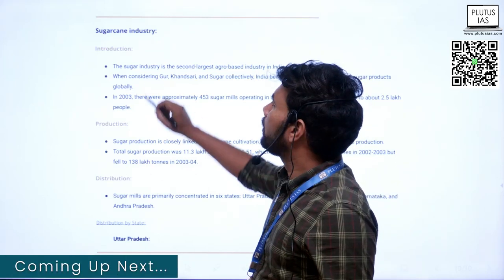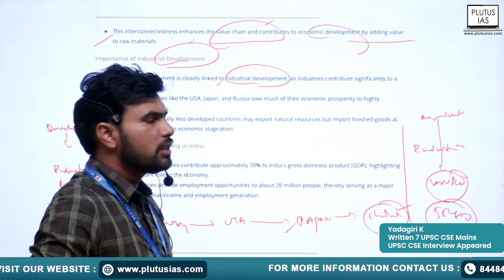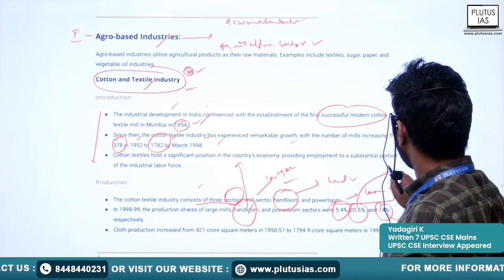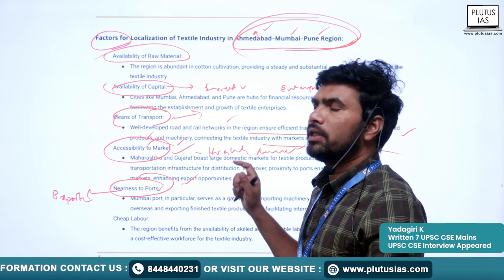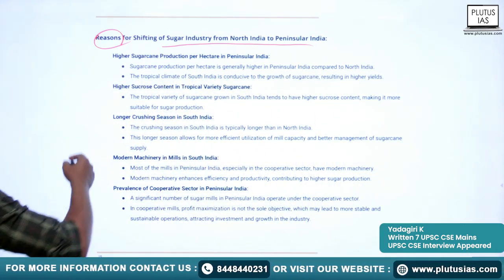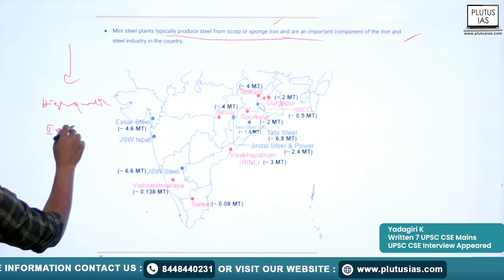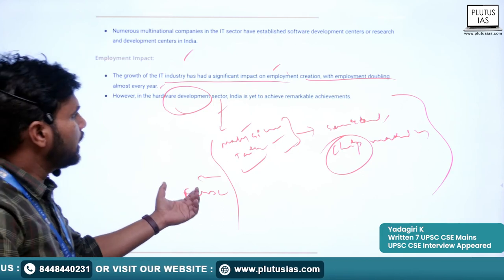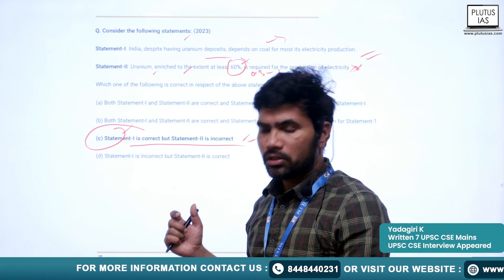95 Days UPSC Prelims Challenge: Day 44 - Mineral and Energy Resources | Plutus ias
Welcome to Plutus IAS's 95-Day UPSC Prelims Challenge! In today's session, join our expert faculty, Mr. Yadagiri, who brings over 7 years of experience in UPSC CSE Mains preparation and has appeared in the prestigious UPSC CSE interview. Dive deep into the topic of Mineral and Energy Resources, crucial for your UPSC Prelims preparation. Gain comprehensive insights, key concepts, and exam-oriented strategies to ace your UPSC Prelims.

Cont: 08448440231